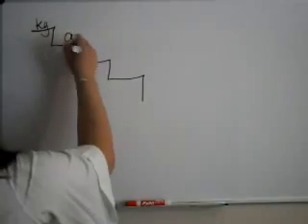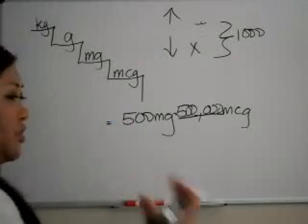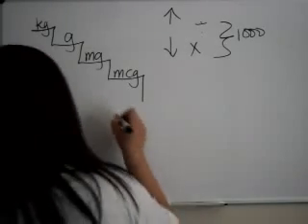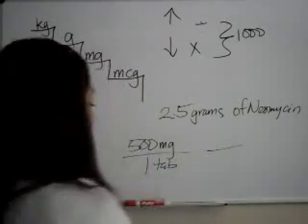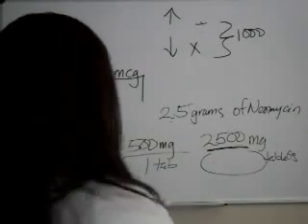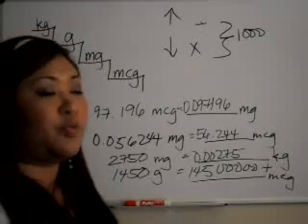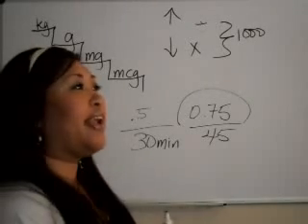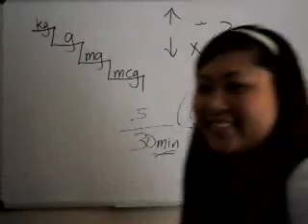Pharmacy Calculations and Simple Gram Conversions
Hi I'm Maile,
It has taken me awhile to decide to come up with a Youtube for Pharmacy Calculations as well as everyday calculations. What compelled me to was the fact my Husband and I work in pharmacies and we have alot of students that are becoming Pharmacy Technicians intern at our facilities. I, myself used to be an Instructor at many Technical Schools and notice that not many students are on the same page in learning proper calculations which can later lead to malpractice. I hope this channel will become useful and helpful towards PTCB Exams as well as everyday calculations.